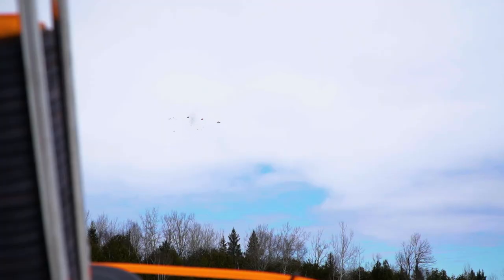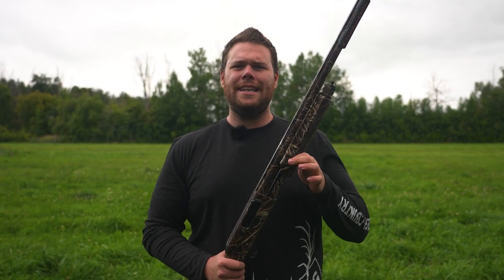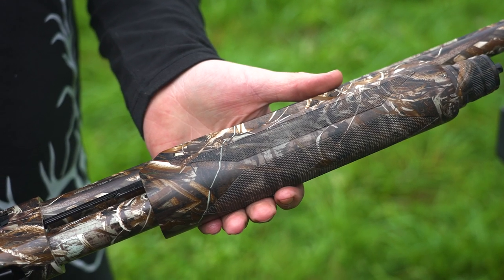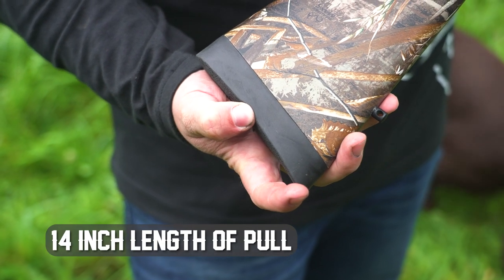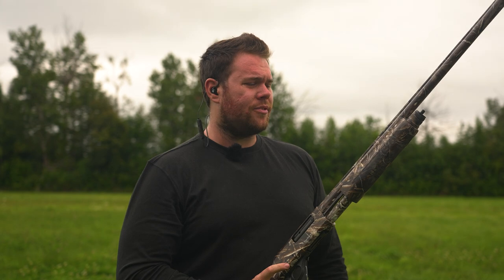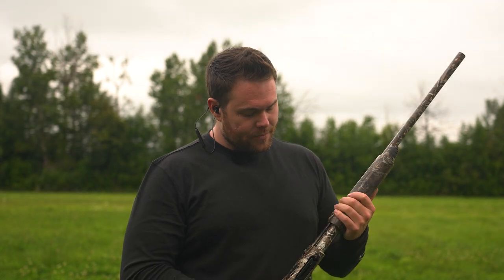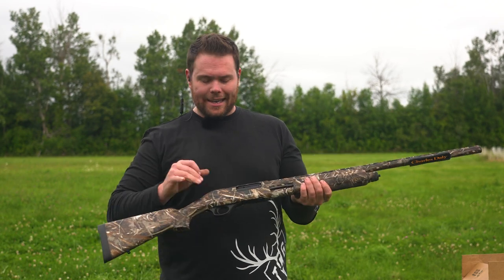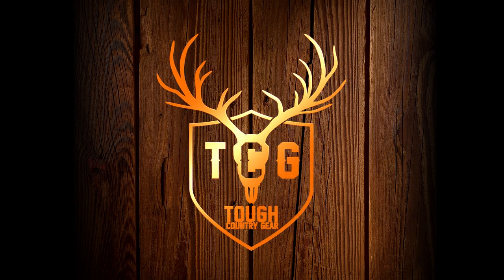Charles Daly 301 12 Gauge Pump Action SHOTGUN First SHOT Review!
In this video Jay Goods gives you his first shot review on the Charles Daly 301 12 Gauge Pump Action Shotgun. He goes over all the important specs and takes his shot at some clay pigeons. We hope you enjoy the video.

Also make sure to head over to our Facebook & Instagram to stay in the loop!

Tough Country Gear works hard trying to produce high quality videos for everyone to enjoy, that's if you like the outdoors. We also have a line of merchandise we are selling! From all of us here at Tough Country Gear, cheers, tight lines, and happy hunting!

Camera Equipment:

Go Pro Hero 9, 10 & 11

Sony A6500

ZCAM E2 M4

Canon R7

We use Adobe Premiere Pro to edit the videos.